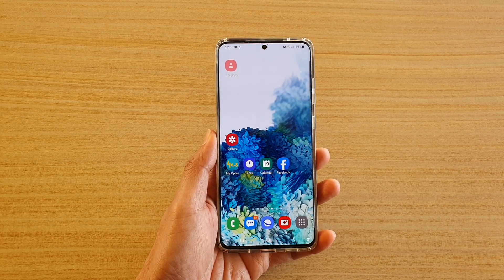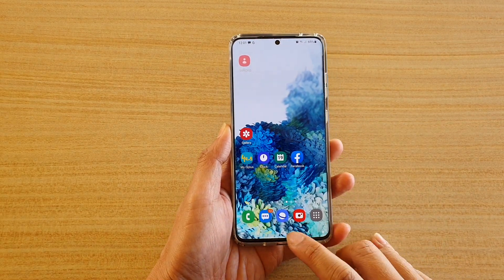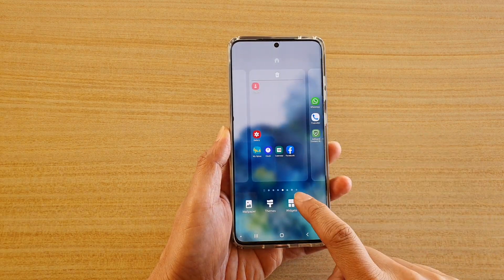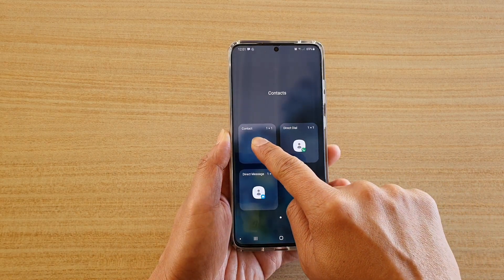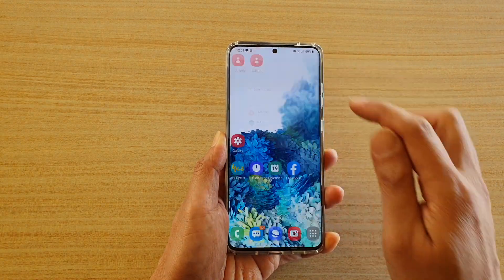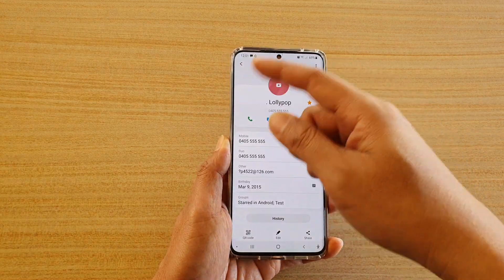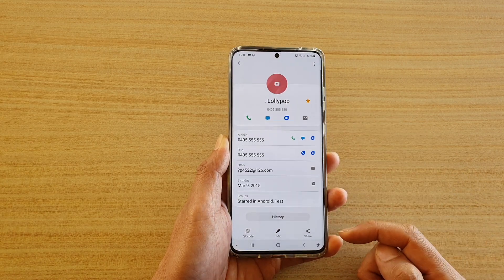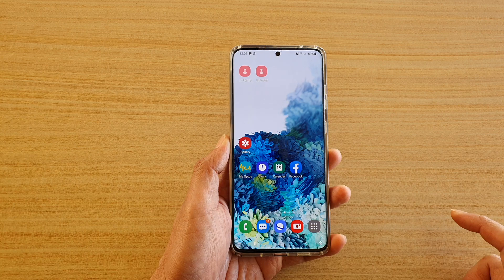Galaxy S20/S20+: How to Adding A Contact Shortcut to Home Screen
Learn how you can add a contact's shortcut to home screen on Galaxy S20 / S20 Plus / S20 Ultra.

Android 10.